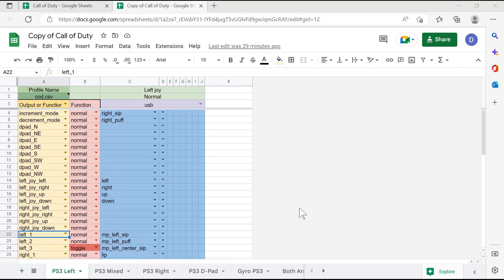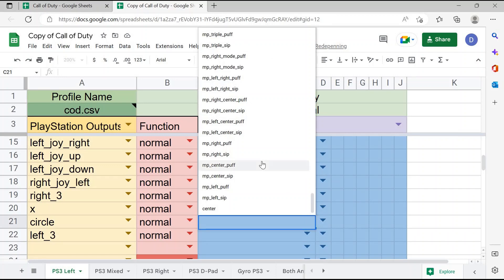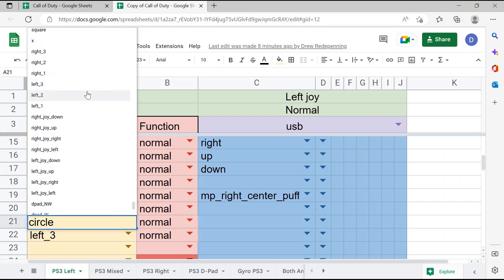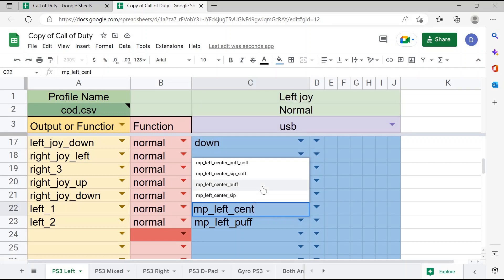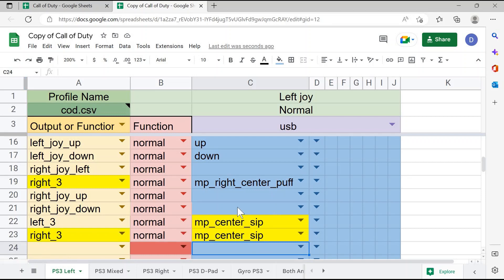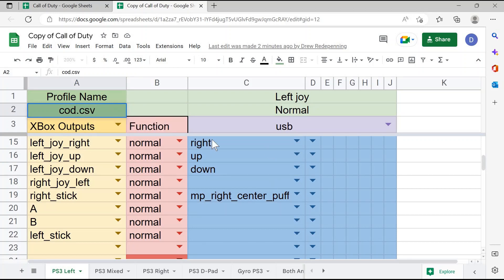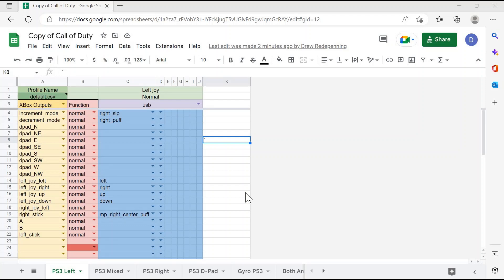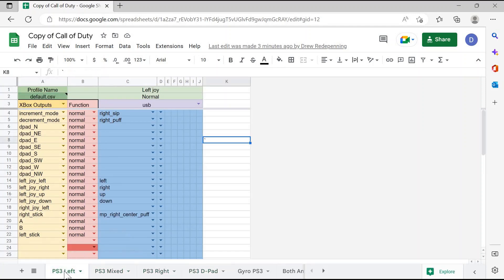Programming the Quadstick Part 3: Inputs and Outputs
This video provides an overview of the different inputs and outputs available while programming the Quadstick in Google Sheets. It also provides an overview of how to make changes within the Google Sheets profiles to assign specific inputs on the Quadstick to activate specific controls in the game.